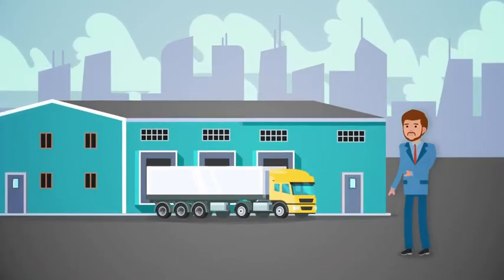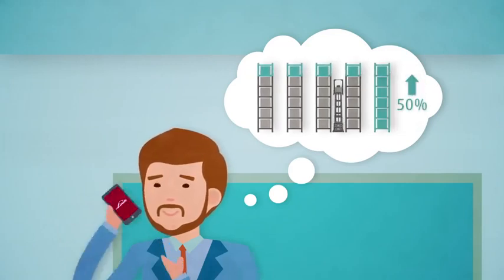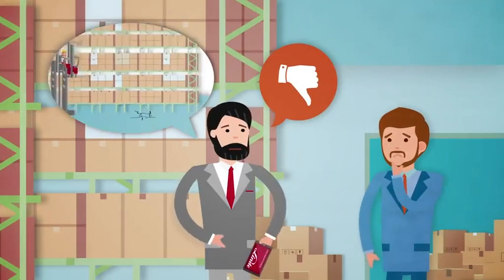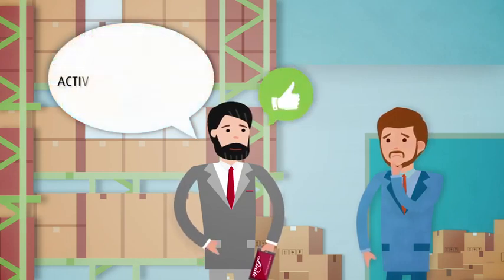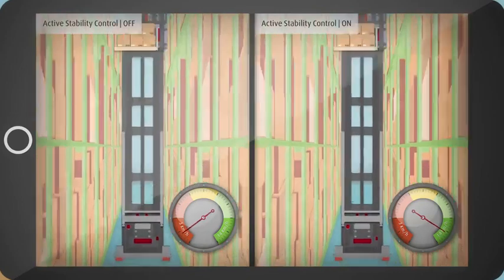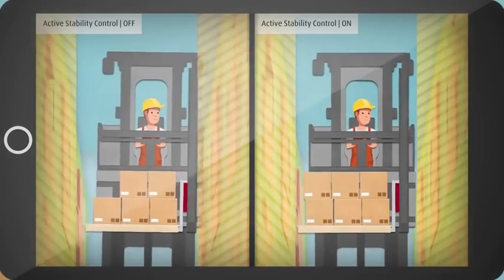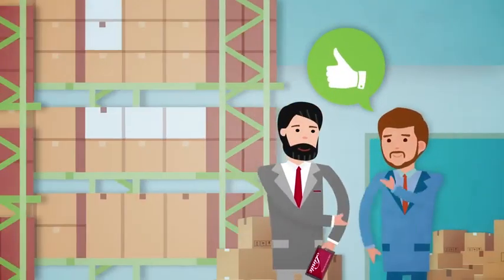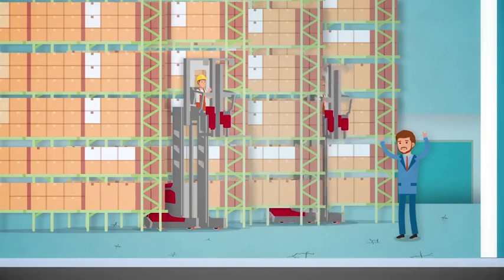Active Stability Control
Der heutige Tagestipp: Ein unterhaltsames Animationsvideo, das die Funktionsweise und die Vorteile unseres Assistenzsystems Active Stability Control veranschaulicht.